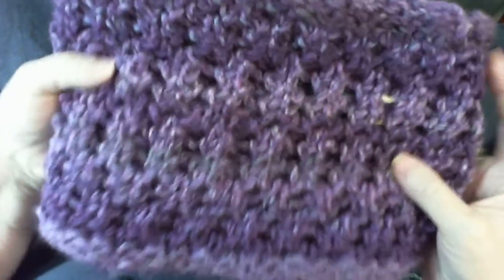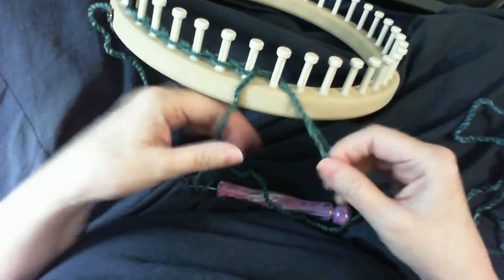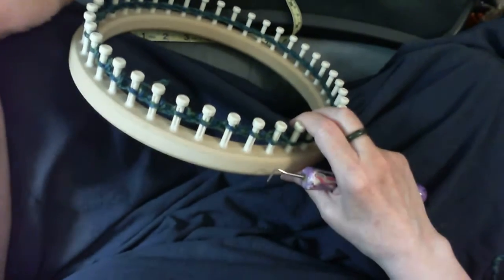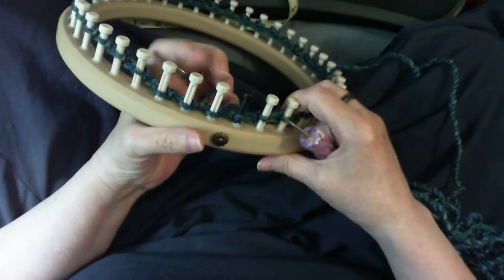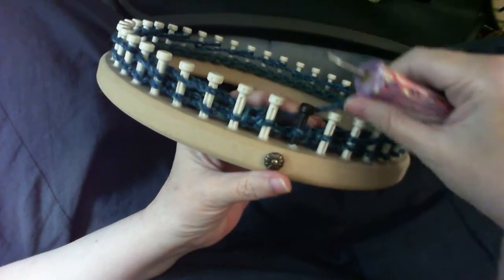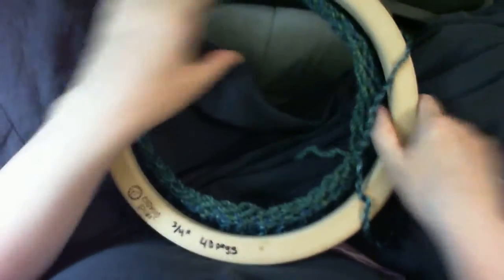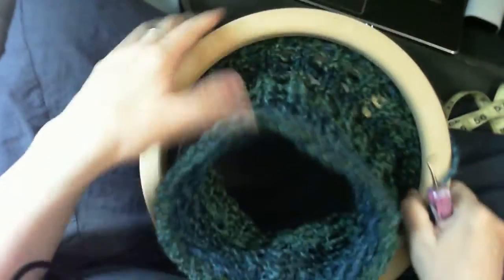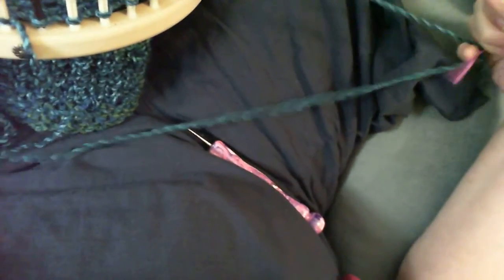Fleur Lacy Trellis Loom Knit Cowl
This is my Fleur Lacy Trellis Cowl. I used a 3/4 " Gauge CinDWood Loom with 40 pegs and James C Brett MC46 Marble Chunky Yarn